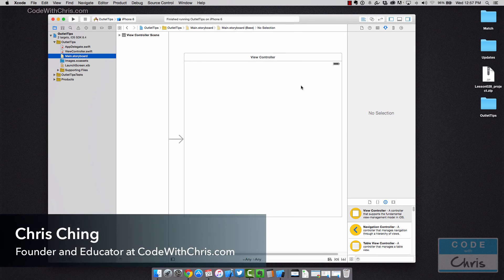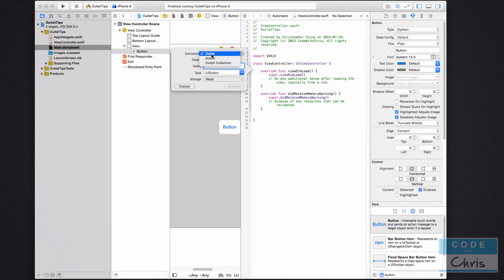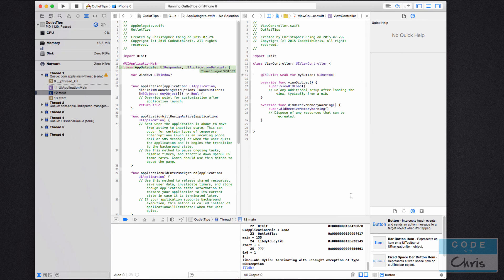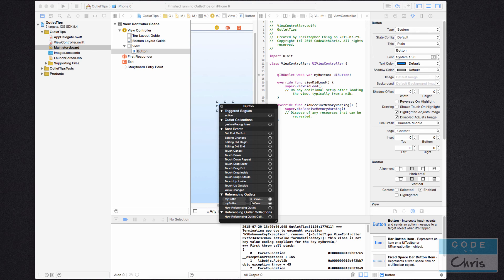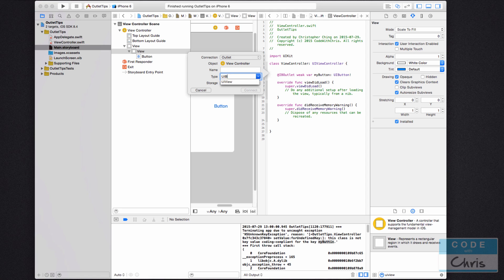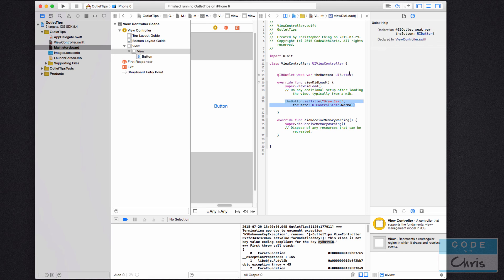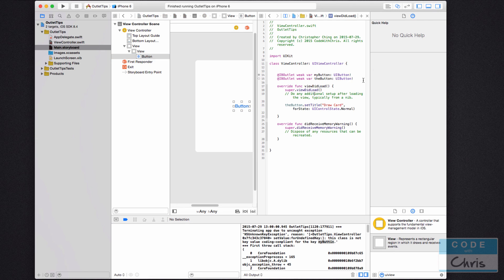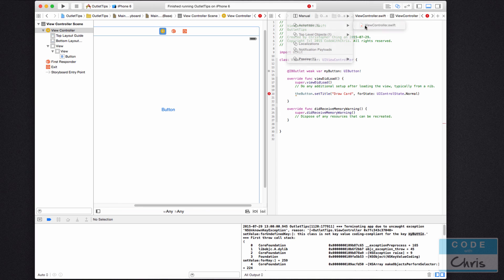Common Xcode Errors - Connecting IBOutlet Properties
Many app crashes that beginners experience is due to one of these IBOutlet errors in the video. This video explains how to resolve those common issues when connecting IBOutlet properties.

If you're getting errors that mention "undefined key" or you're having trouble getting your elements hooked up to IBOutlet properties, then this quick video will save you a lot of time!

Common Xcode Errors is a new video series where I explain how to resolve common Xcode related bugs, crashes, issues that I see people encounter time and time again.